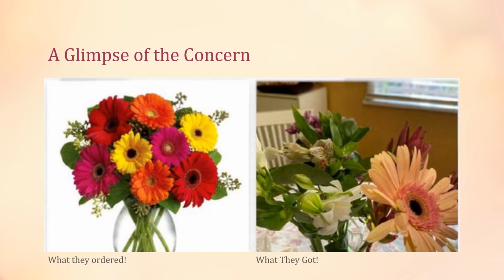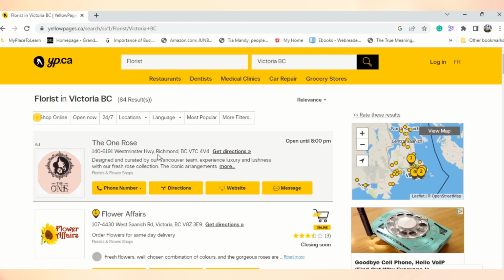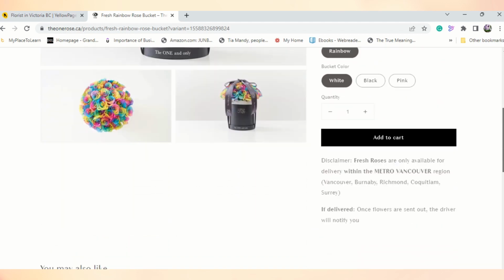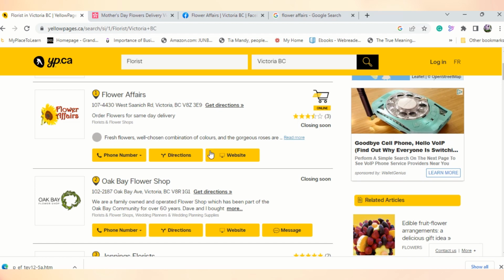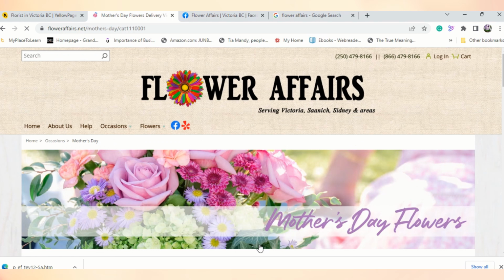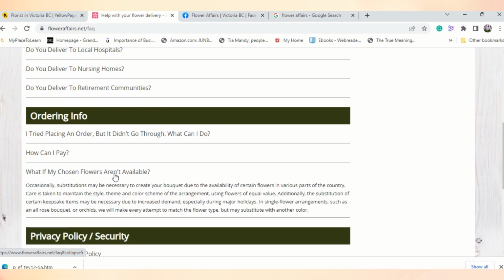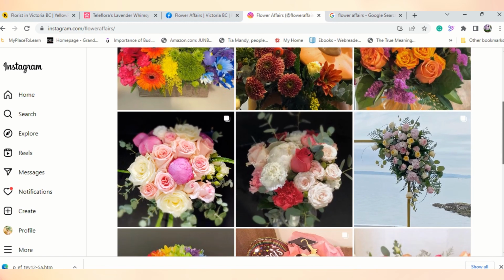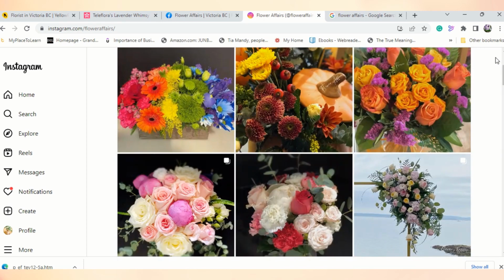XQZT Floral How To Video's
Ever wonder how to order floral arrangements online and get a local florist. This video will walk you through how to complete this process. It is a great way to support your local small businesses, and a wonderful piece of knowledge to have whenever you need to order flowers.